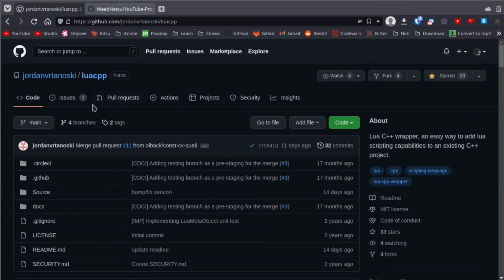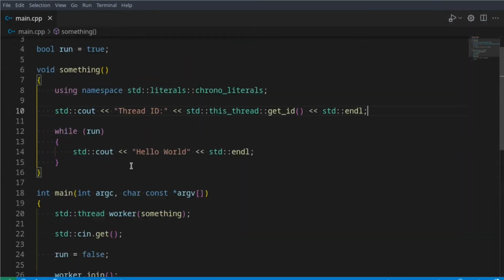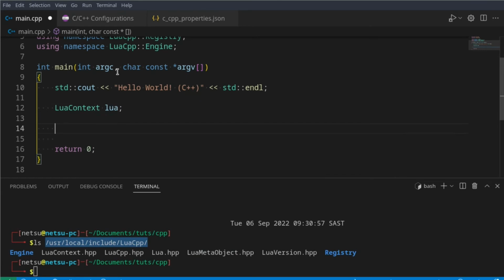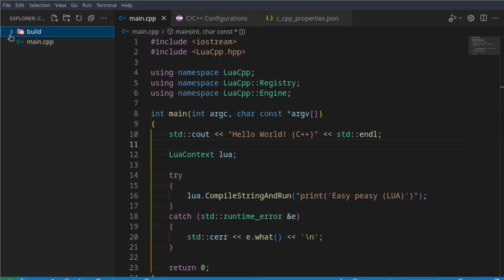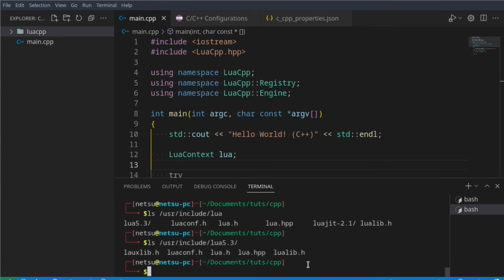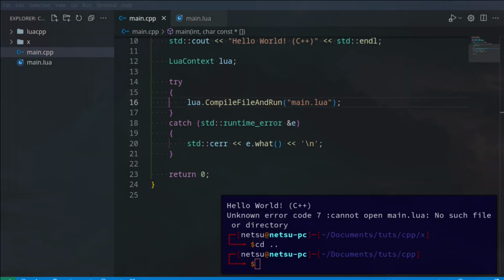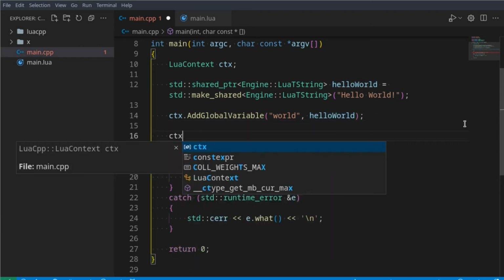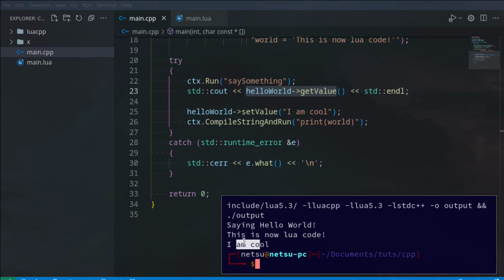Running Lua code in C++ - C++ Tutorial (Part 47)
Integrating Lua into your C++ program is super easy! The most difficult part of it is just the install an linking of the library we use, but pass that and it's as easy as 1, 2, 3!

Timestamps:
00:00 - Intro
01:14 - Installing LuaCpp (and basic LuaCpp example)
10:04 - Compiling your code
17:17 - Running a Lua file
18:43 - Sharing data between Lua and C++